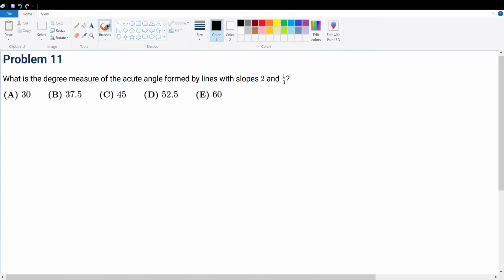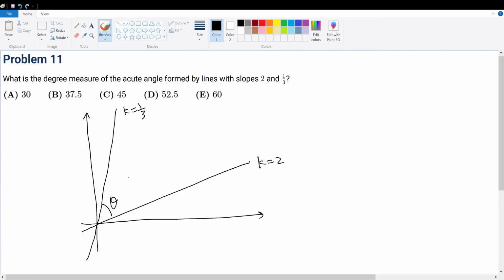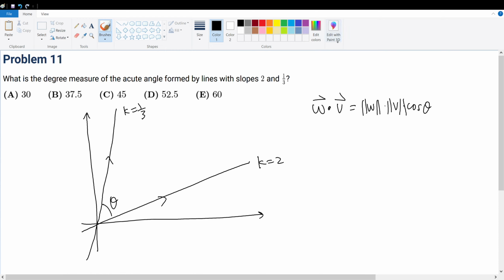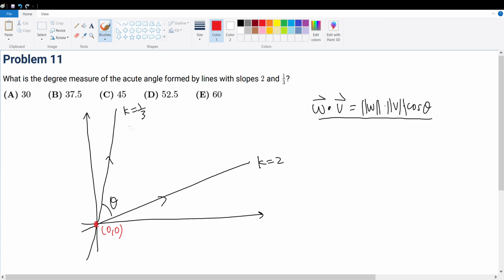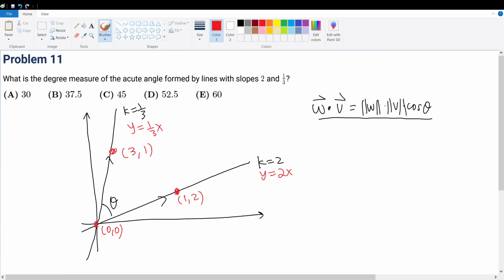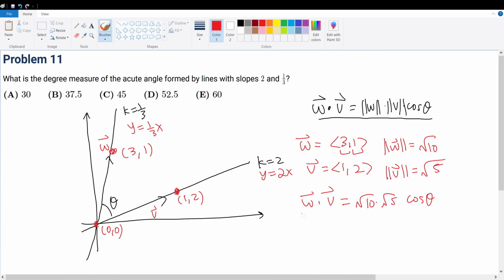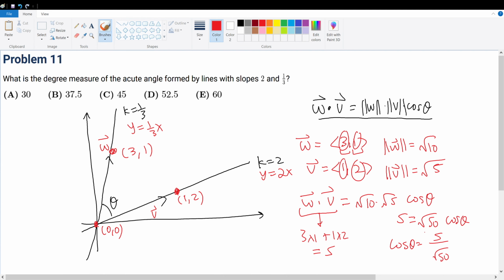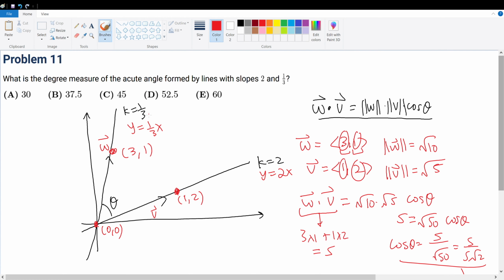2023 AMC 12A Problem 11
2023 AMC 12A Problem 11 Solve